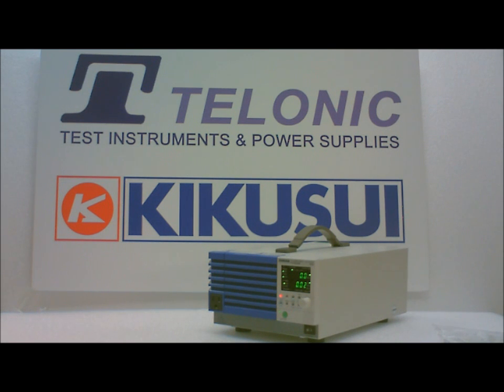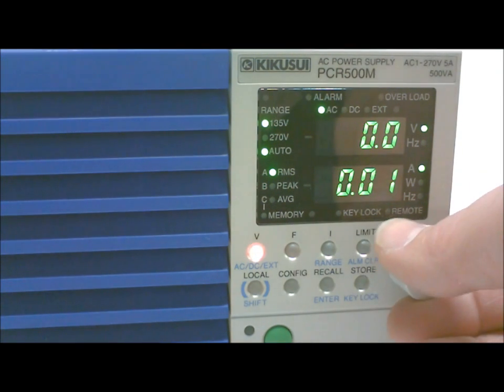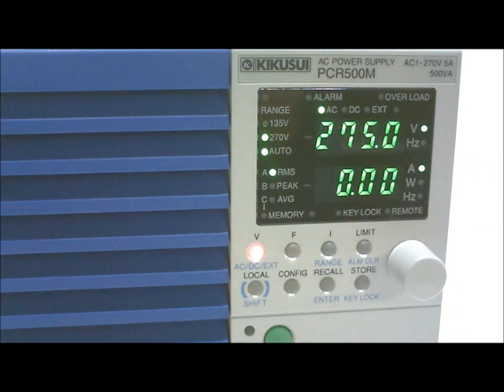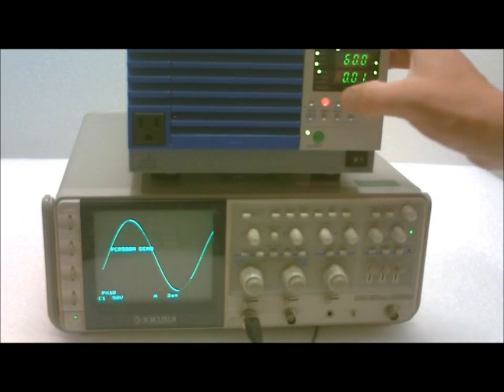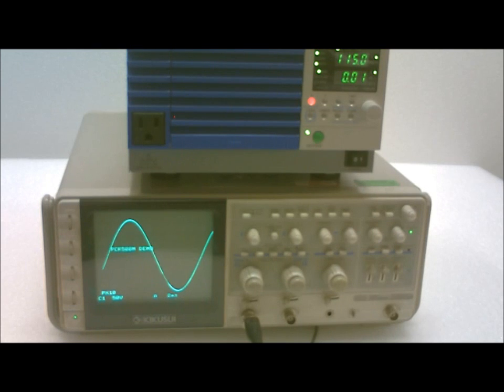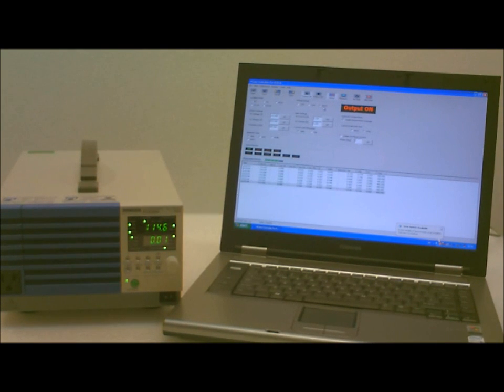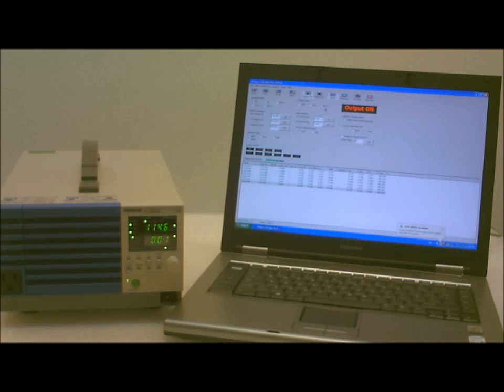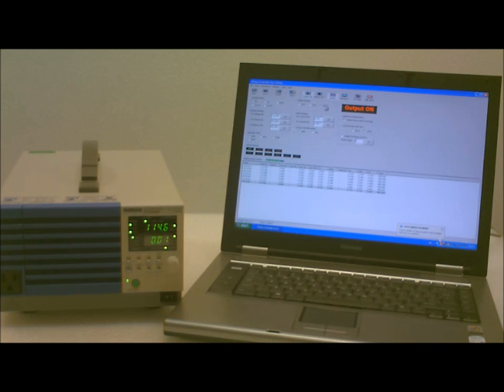Kikusui AC Power Supply / Frequency Converter Kikusui PCR500M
Variable Frequency (40-500Hz) AC Power Supply 1-270V.
For 50Hz 60Hz and 400Hz testing.frequency converters can be used for simulating AC mains voltage and frequency of different countries around the world, applications including avionics testing(400 Hertz), IEC testing, margin testing and pre compliance testing. These units are availible for both sale and hire from UK based Telonic Instruments Ltd. Telonic is a ISO9001 registed company.